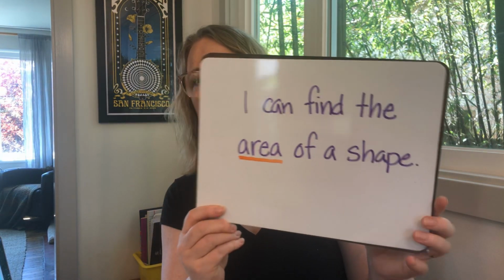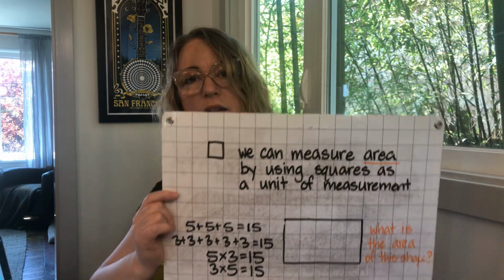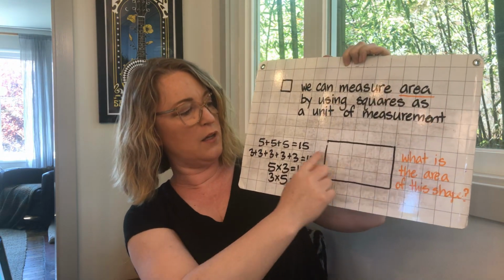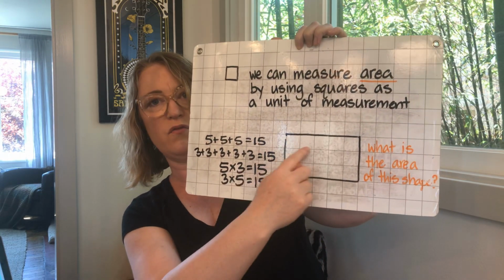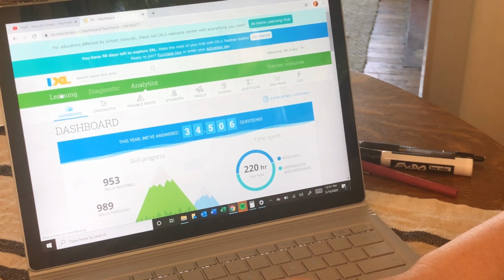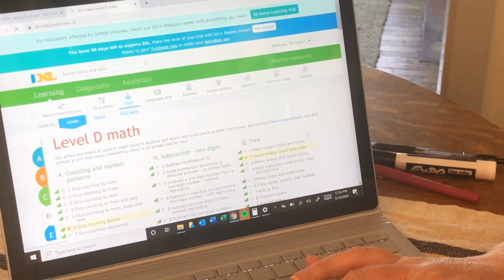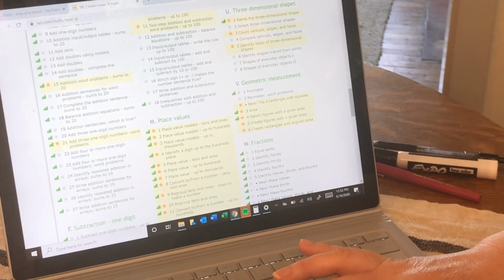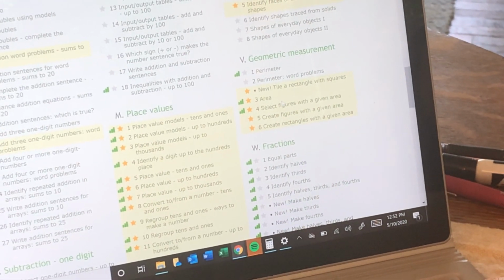Math : area of a shape part two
I can find the area of a shape